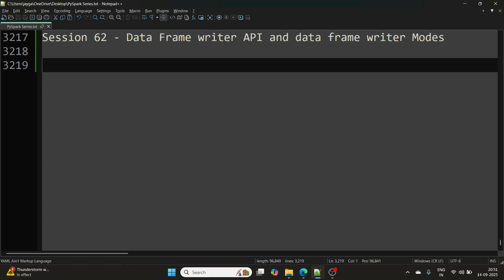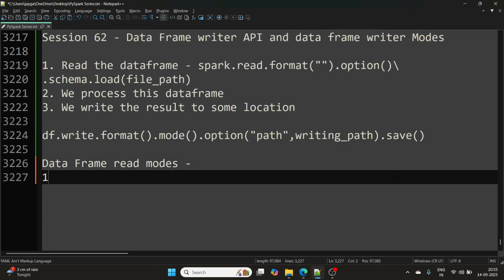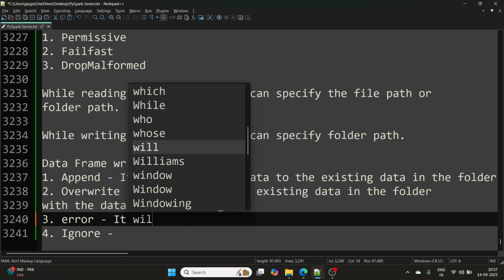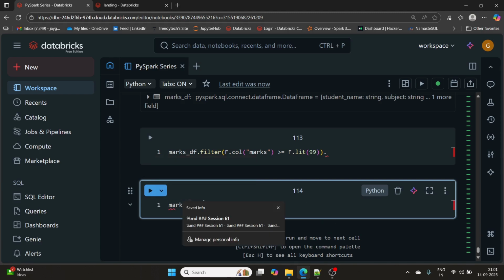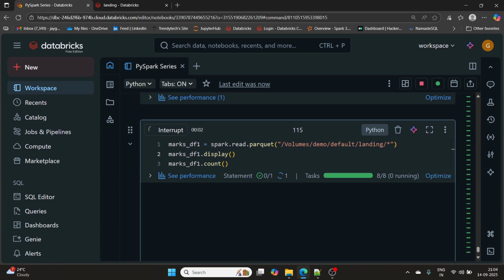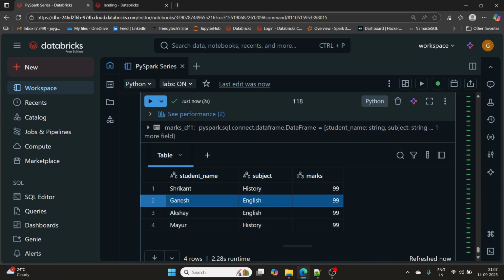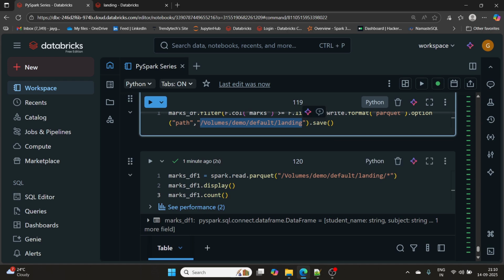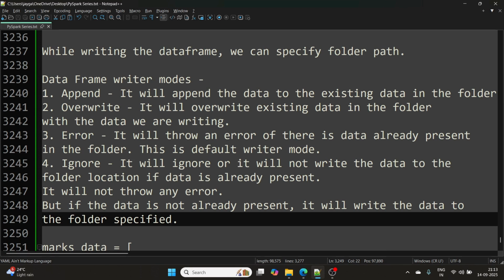Session 62 - Data Frame writer API and data frame writer Modes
1. Read the dataframe - spark.read.format("").option()\
.schema.load(file_path)
2. We process this dataframe
3. We write the result to some location

df.write.format().mode().option("path",writing_path).save()

df.write.format().mode().option("path",writing_path)\
.saveAsTable(table_name)

Data Frame read modes -
1. Permissive
2. Failfast
3. DropMalformed

While reading the data frame, we can specify the file path or
folder path.

While writing the data frame, we can specify folder path.

Data Frame writer modes -
1. Append - It will append the data to the existing data in the folder.
2. Overwrite - It will overwrite existing data in the folder
with the data we are writing.
3. Error - It will throw an error of there is data already present
in the folder. This is default writer mode.
4. Ignore - It will ignore, or it will not write the data to the
folder location if data is already present.
It will not throw any error.
But if the data is not already present, it will write the data to
the folder specified.

marks_data = [
    ("Ganesh","English",99),
    ("Akshay","English",99),
    ("Priyesh","English",98),
    ("Rohit","English",98),
    ("Shrikant","English",98),
    ("Mayur","English",97),
    ("Ganesh","History",77),
    ("Akshay","History",77),
    ("Priyesh","History",98),
    ("Rohit","History",98),
    ("Shrikant","History",99),
    ("Mayur","History",99)

marks_schema = StructType([
    StructField("student_name",StringType()),
    StructField("subject",StringType()),
    StructField("marks",IntegerType())

marks_df = spark.createDataFrame(marks_data,marks_schema)